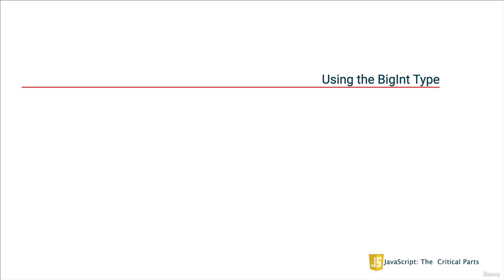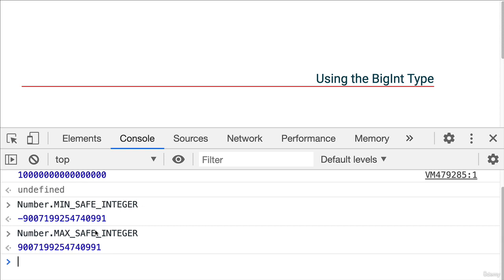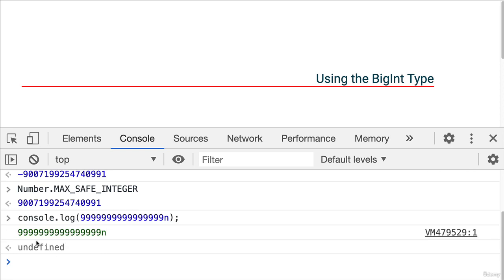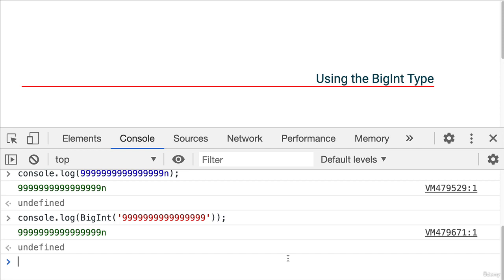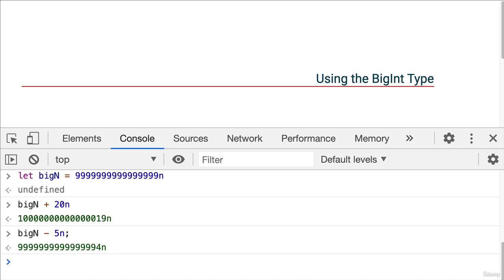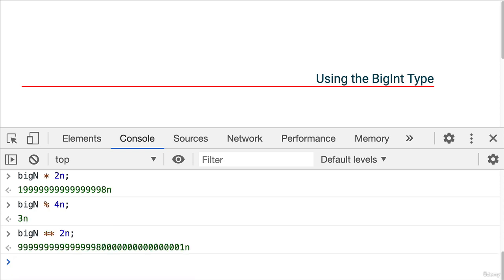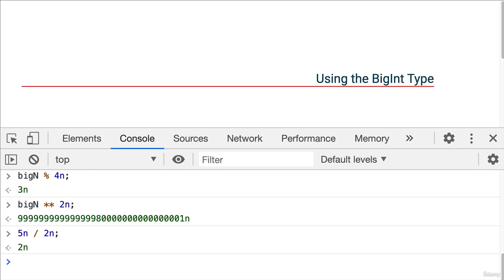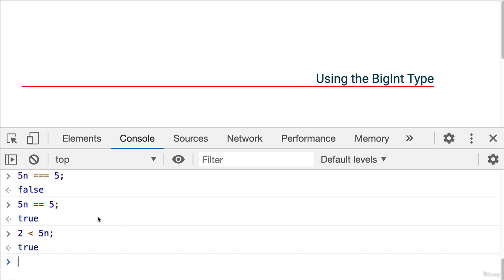JavaScript Critical Parts 0324 Using the BigInt Type